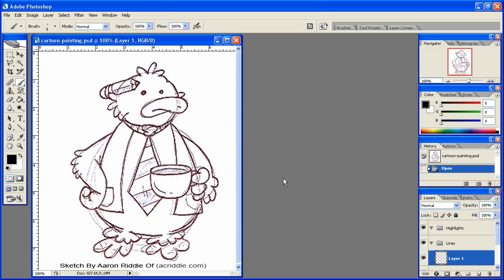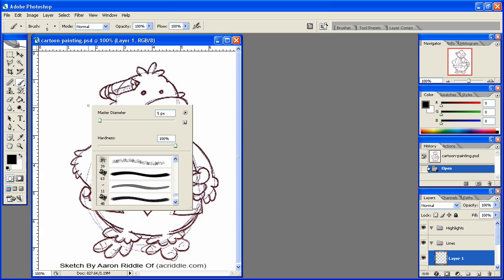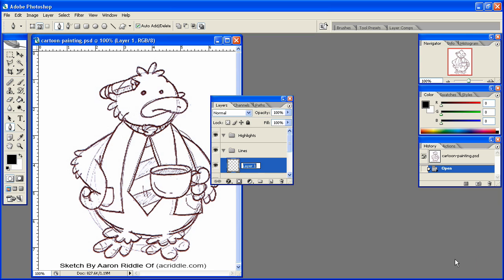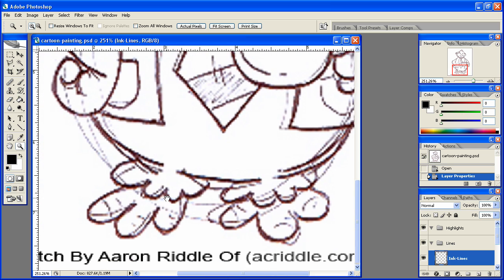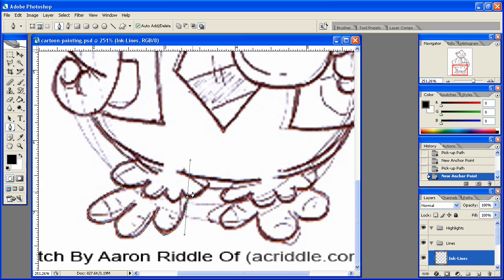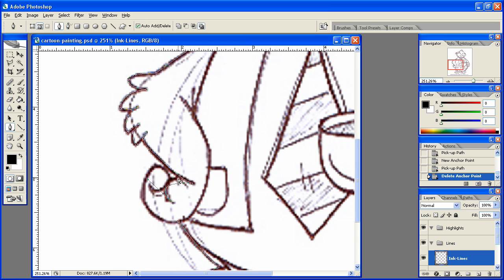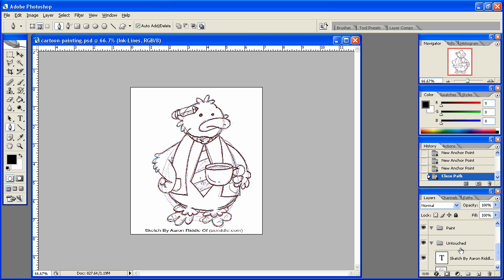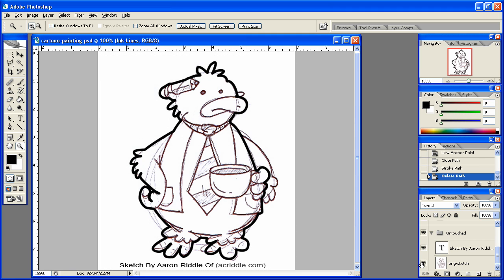Photoshop Inking, Coloring & Highlighting a Mascot Step By Step Tutorials Part 1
In this set of tutorials we look at how to Ink, Color and Highlight your very own mascot character!

We start out by using the pen tool and show you how to Ink the outlines of your entire character.

Then we head straight in with the base coloring, then we finish up by highlighting the character to make it pop off the page!